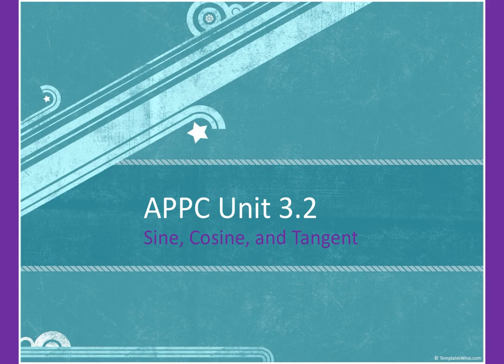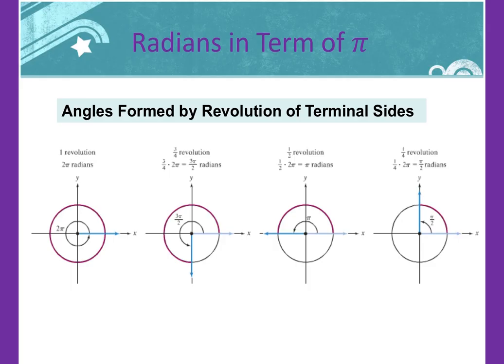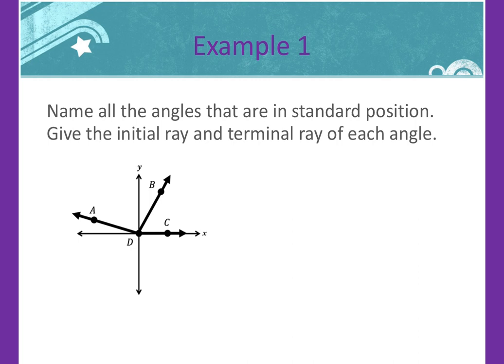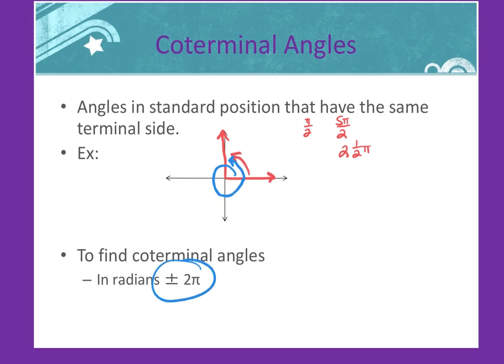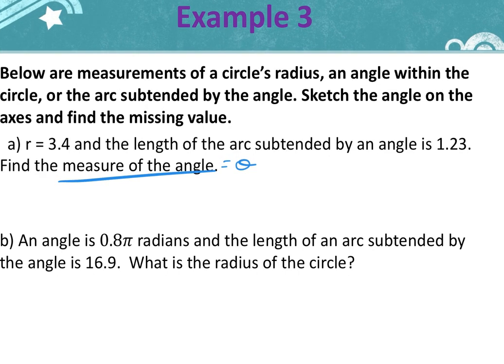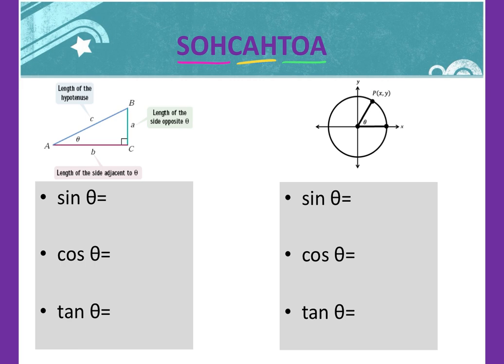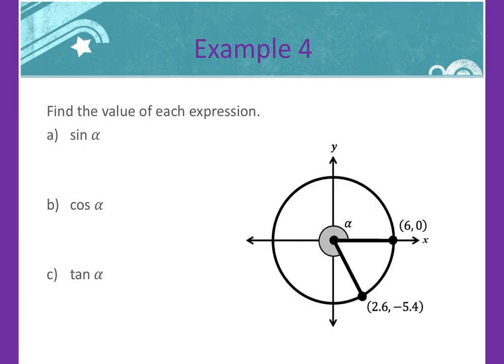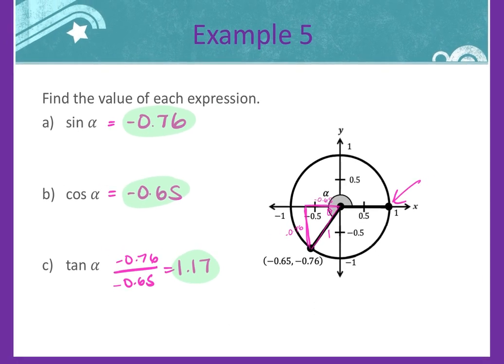1.9_APPC 3.2 Sine, Cosine & Tangent